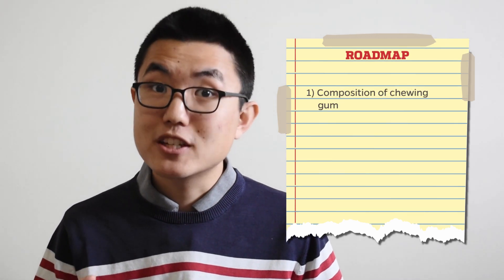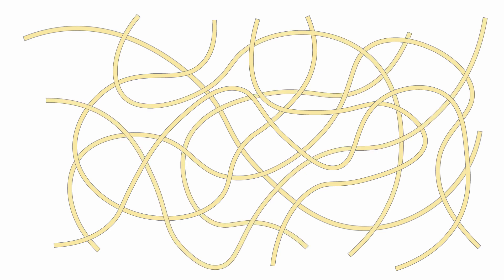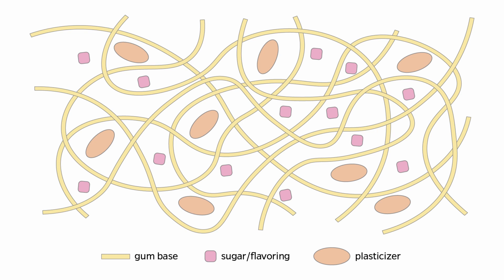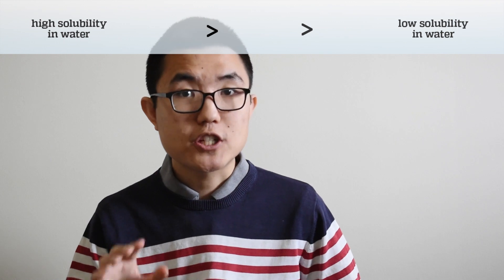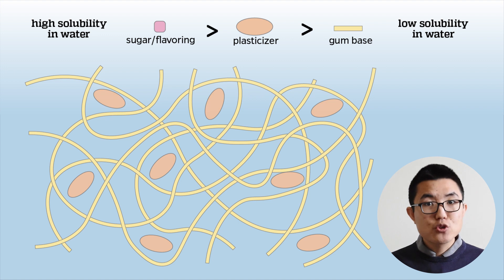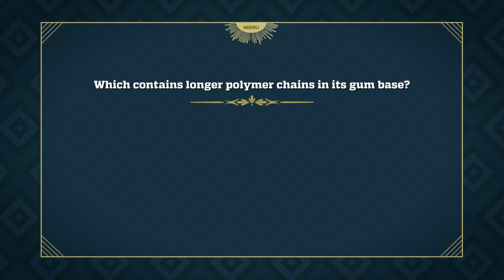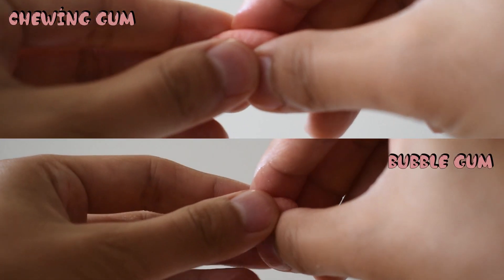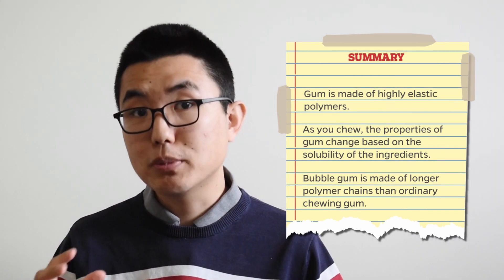What is bubble gum made of?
What gives bubble gum its flavor and texture? What determines whether or not you can blow bubbles? Join Ming to apply the principles of polymer science to uncover the science of bubble gum.

OUTLINE:
0:00 Introduction
0:34 History of chewing gum
1:01 Ingredients in chewing gum
3:03 What happens when you chew gum
4:42 Chewing gum vs. bubble gum
6:21 Summary

CREDITS:
Written, presented, and edited by Mingyu Yang

ACKNOWLEDGEMENTS:
We are grateful for the support of the MIT Department of Materials Science & Engineering (dmse.mit.edu) and Dr. Rohan Kundargi, K-12 Outreach Coordinator of MIT's Office of Government and Community Relations.

If you have a food/materials-science question that you’d like to see featured in a future video (maybe even with you in it!), please reach out at . You can also keep up to date on Twitter @foodsci_mit.